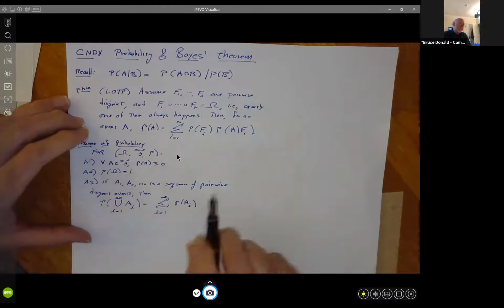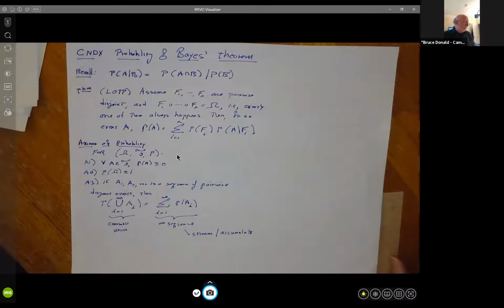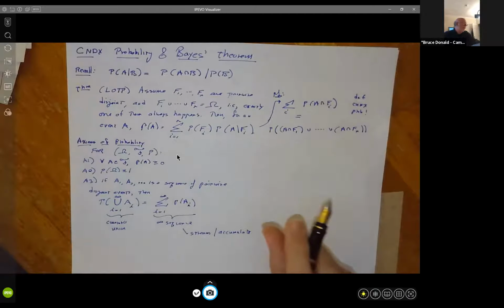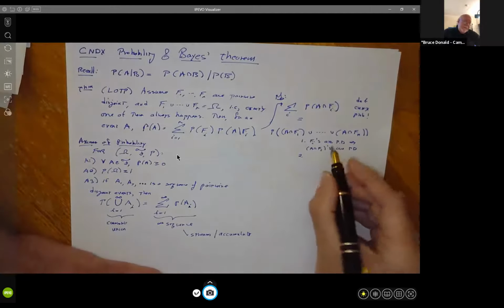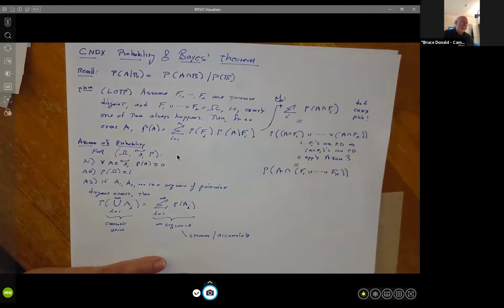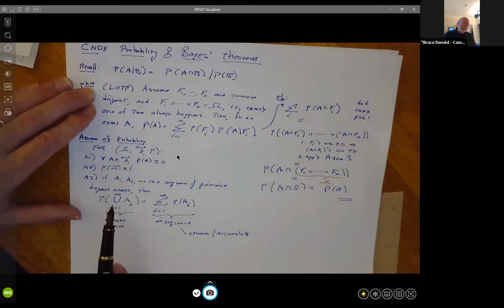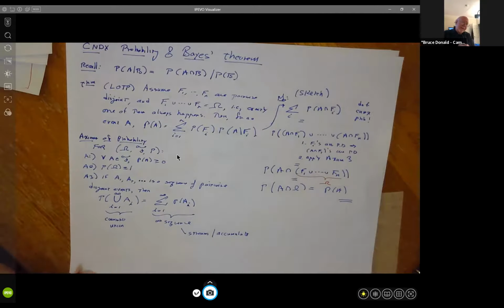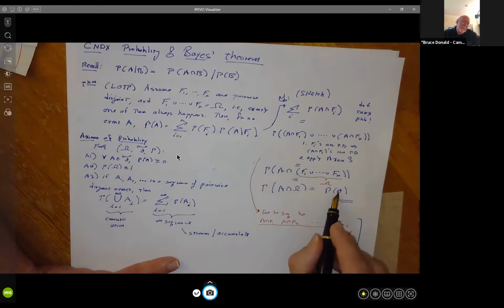Law of Total Probability – L22b Computer Science 230 - Bruce Donald, Duke University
Topic: Law of Total Probability

This lecture is designed for our first-year/sophomore discrete mathematics in computer science class. Lecture 22b, Recorded for CS 230, Duke University, Professor Bruce R. Donald.

A proof of the law of total probability is discussed.

Acknowledgments: The probability section of CS 230 must accommodate Duke students with a wide range of backgrounds, ranging from those who with sophisticated training in Statistics, to those who haven’t seen much of probability or combinatorics before. Hence, these lectures on probability are even more indebted to my colleagues at Duke and at other universities who have developed useful materials and been generous to share them.